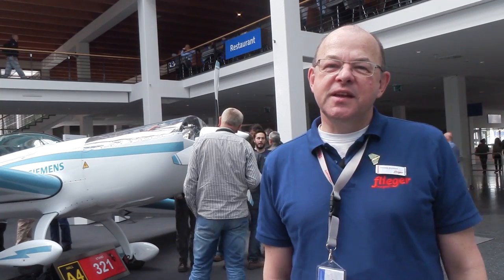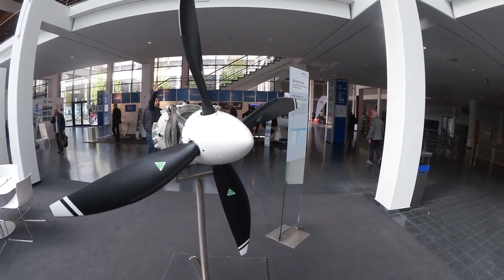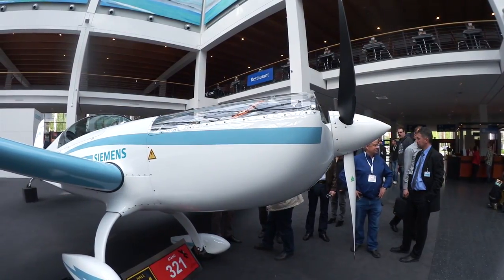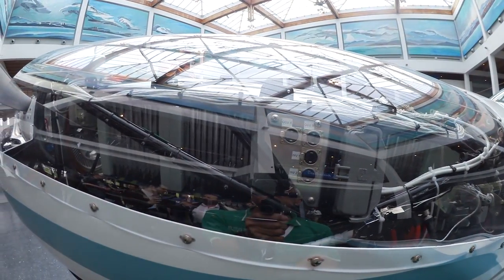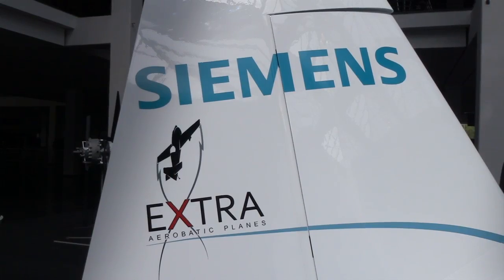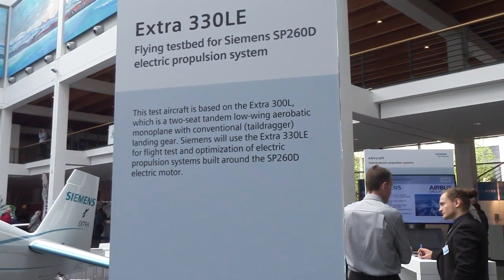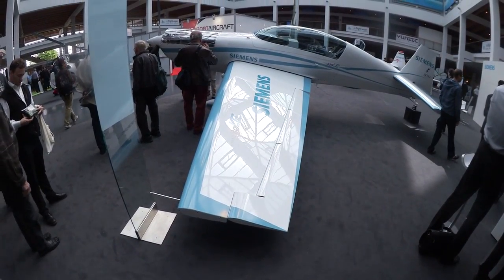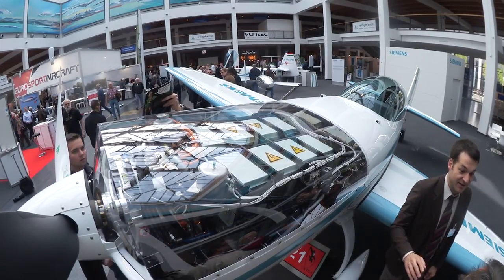Siemens's Electric Extra 330 Aircraft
At Aero in Friedrichshafen, Germany this week, the giant electrical concern Siemens surprised the show with an Extra 330 powered by a 350-hp electric motor. In this video, the company's Frank Anton explained the goal to AVweb and fliegermagazin's Thomas Borchert.